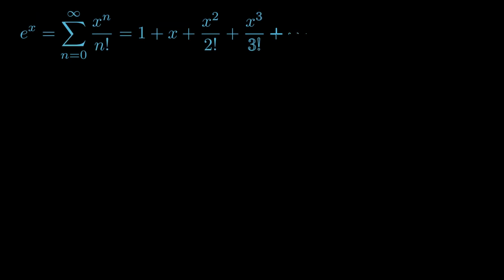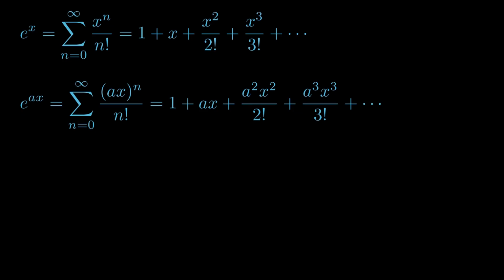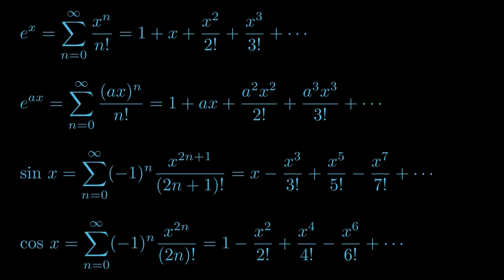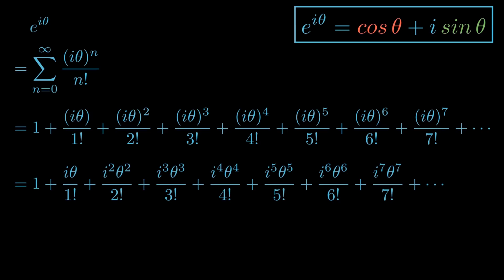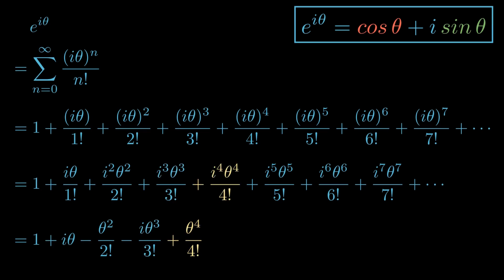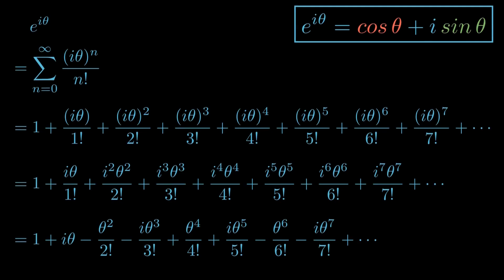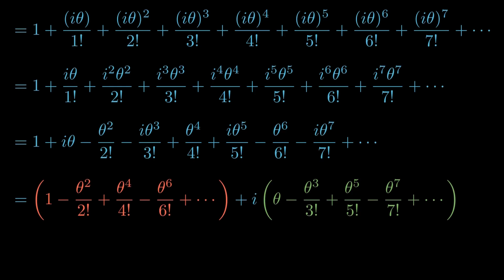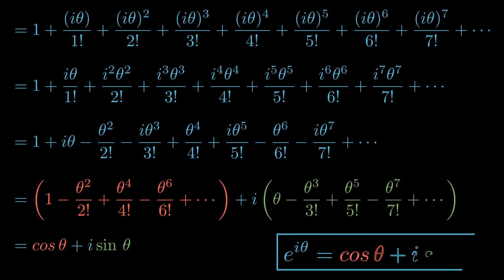How do we prove Euler's Formula? (Animated)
We go through the proof of Euler's Formula, which a foundational and crucial identity in complex analysis.